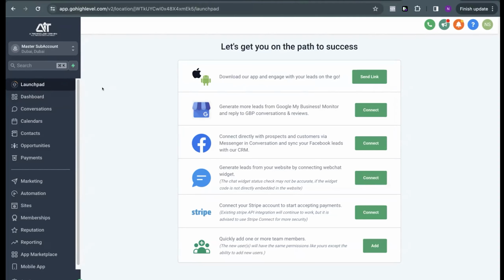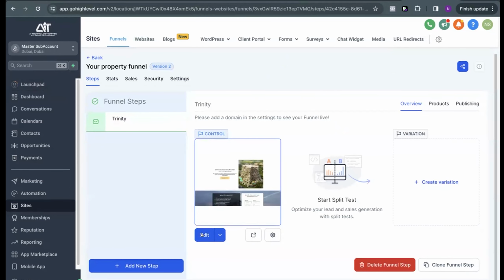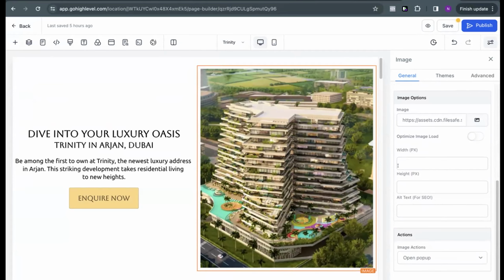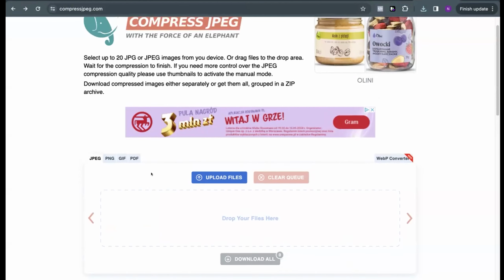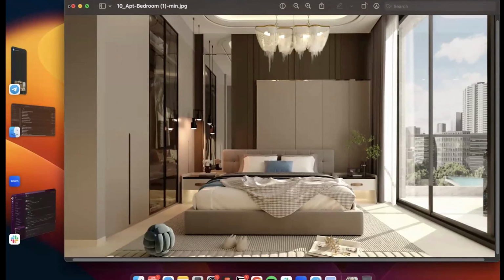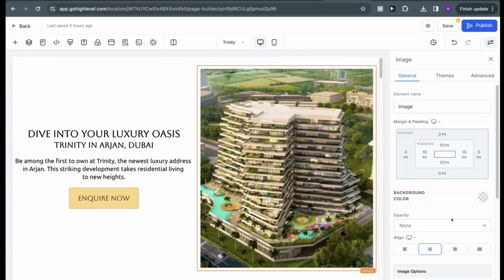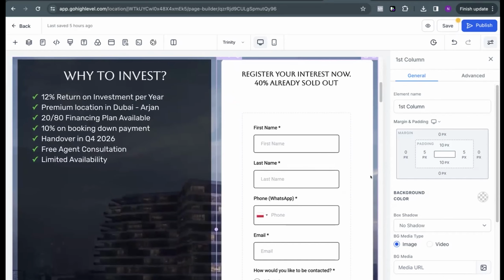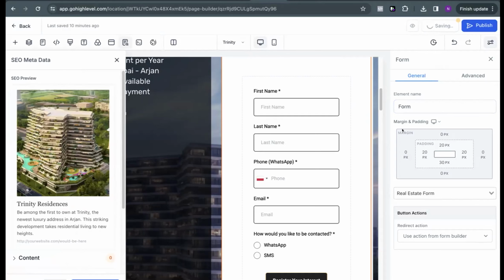How to Generate Real Estate Leads in Dubai - Part 1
In this video we are going to walk you through how to take the shortcut to getting a fast loading landing page up and running so that you can start capturing leads. See the outline below.

Creating a landing page
Where to get the content
optimizing the landing page graphics / image sizes
best practices - for lander opt in
Catchy Hook Titles at the top
copywriting basics (bullet points etc)
Hero photo at the top
sliders with different appealing photos
No pricing
buying domains
Split Testing
creating the form & linking it to the automation
Website Resources:

Compressjpeg.com - To create lower resolution copies of the image (not super important here)

Option 1 - Pay $97 in 2 weeks (no bonuses)

By using this link you will be directed to sign up for GoHighlevel. You will also receive a link which will give you the landers but you will have to do your own.

Option 2 - Pay $97 today & Get Bonuses

By using this link you will pay $97 a month for the same access except we will give you everything pre-created so you don’t have to go through all these steps. This sub-account will come with 3 premade real estate templates that we have used to generate leads in the past. All you have to do is swap out these images and the text to match your property and you can publish the template. It’s super simple.